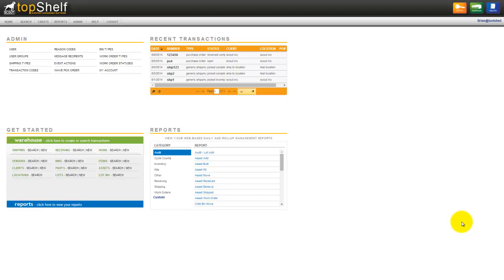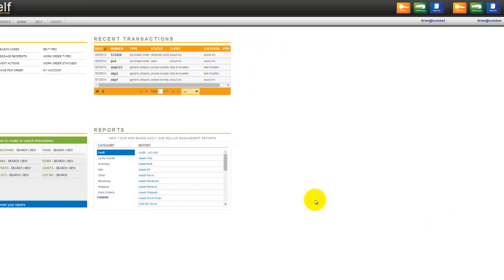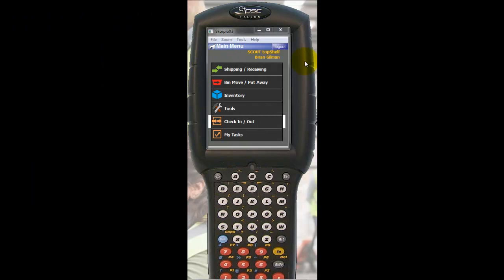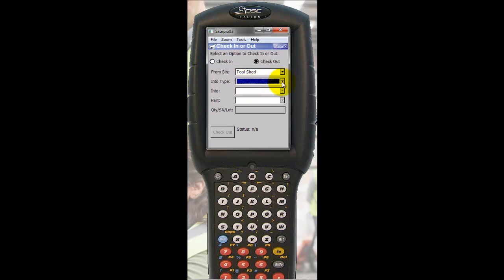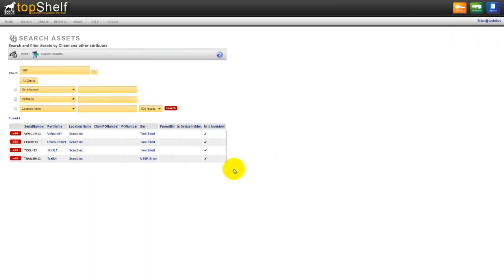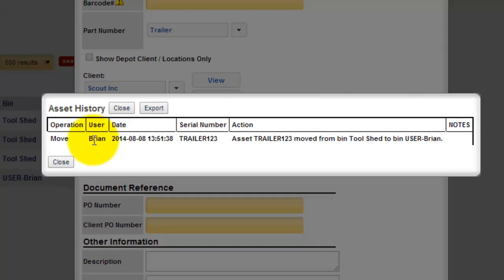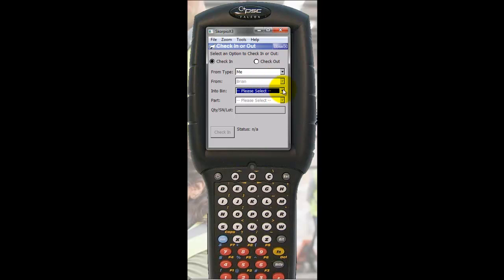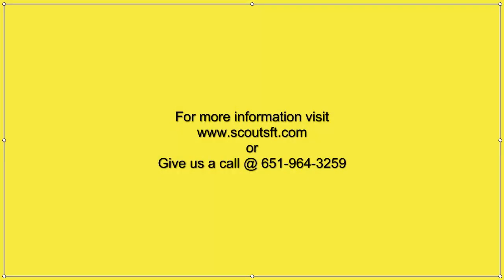topShelf Check in Check out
Overview of Check in Check out, the topShelf asset management tool.